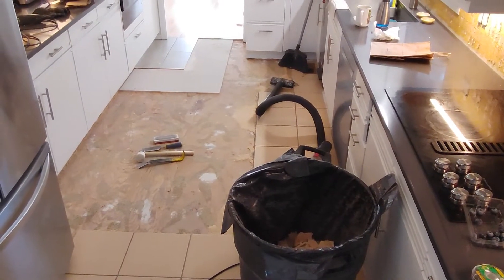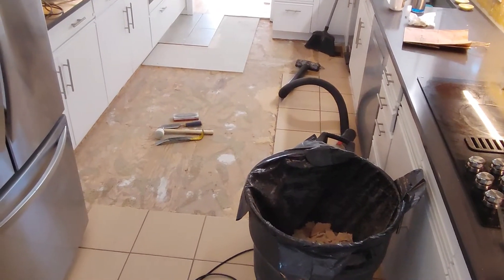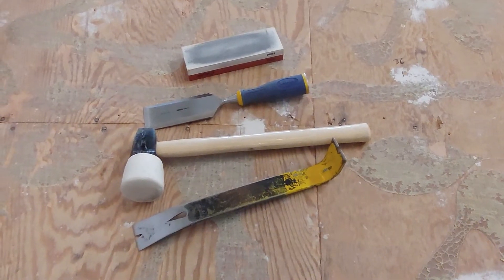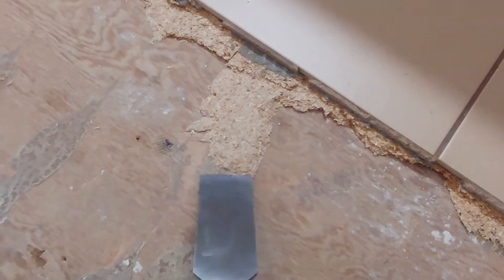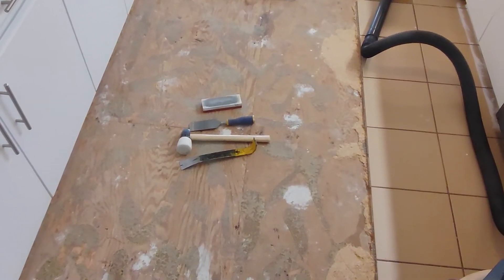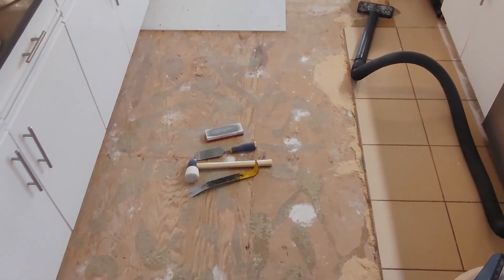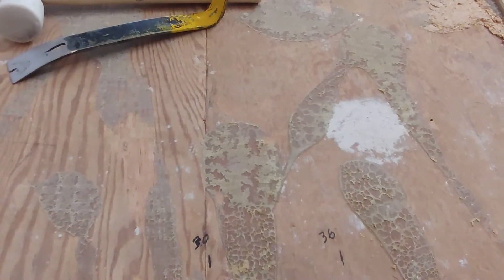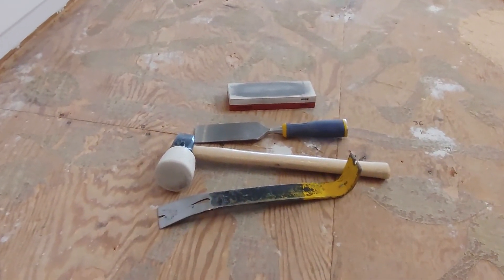Removing glued-down particle board from subfloor - the final battle!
Vaughan Super Bar
IRWIN 2 inch Chisel
Sharpening Stone
Flooring Mallet
After some trial and error, I converged on the simplest method of removing this crappy particle board - use a super bar to pry up the tiles and particle board between the blobs of glue.  Elsewhere, I simply use a mallet and sharp 2-inch chisel.  It produces little dust, and is the best method to preserve the subfloor - I hardly damaged it at all over 40 square feet.  However, I must say that the hammer-and-chisel method is very laborious.  It probably took me 6-8 hours on my knees to clear this 40 square-foot area.

If you don't mind the dust, I like using an angle grinder with a TERMIT wood blade.  It is much faster, but produces huge amounts of very fine dust, and my wife didn't want that dust in our kitchen, which we're actively using.